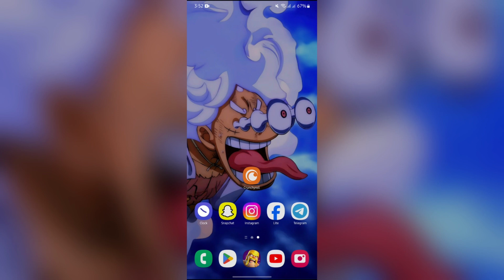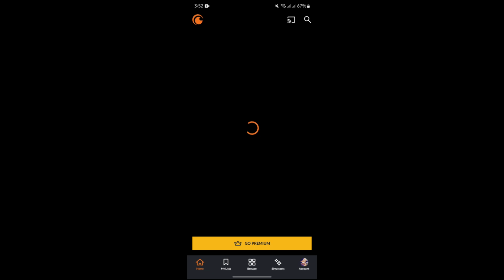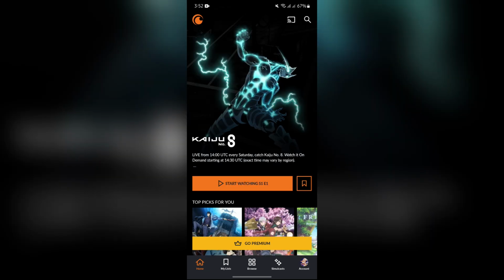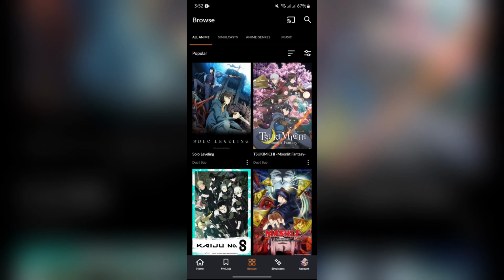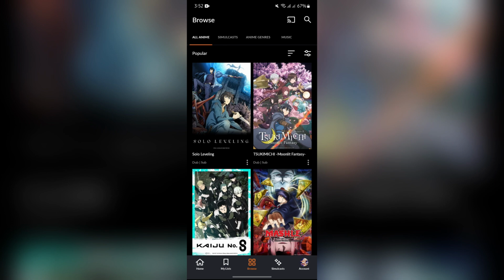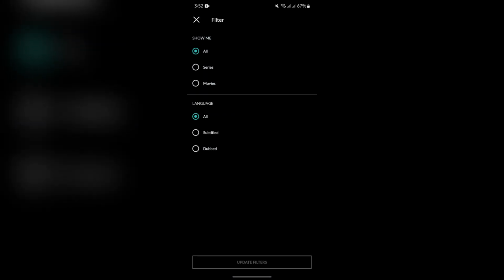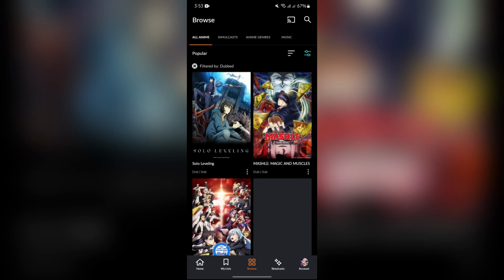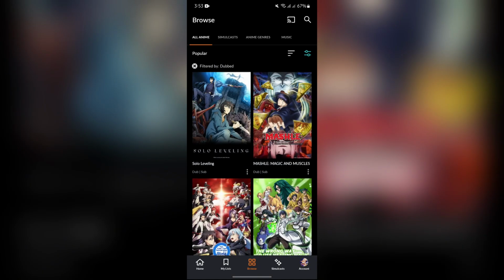How To Filter Anime In Crunchyroll | Filter anime On Crunchyroll 2024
Want to easily find your favorite anime on Crunchyroll? In this step-by-step tutorial, I'll show you how to filter anime on Crunchyroll to quickly discover the shows you love. Whether you're looking for a specific genre, release year, or even a particular language, this guide will help you navigate Crunchyroll's extensive library with ease. Perfect for both new and seasoned anime fans, this video will make your Crunchyroll experience more enjoyable and efficient.

00:00 intro
00:14 filter anime on crunchyroll